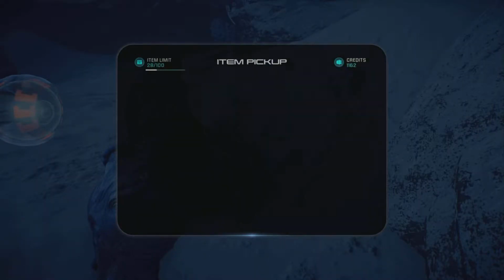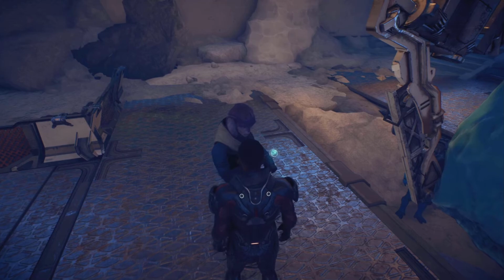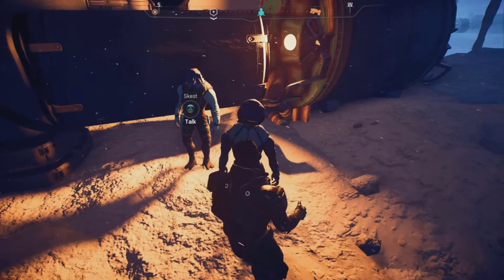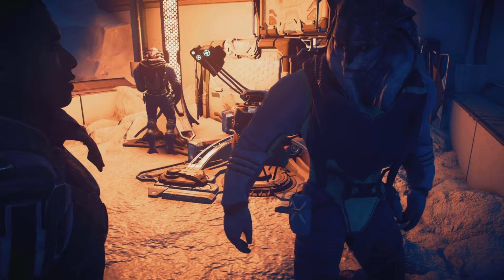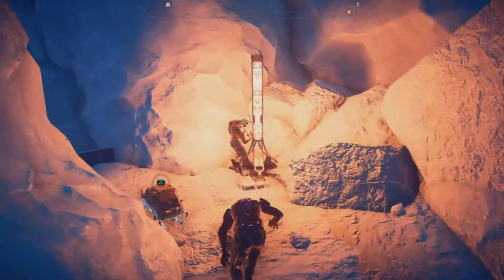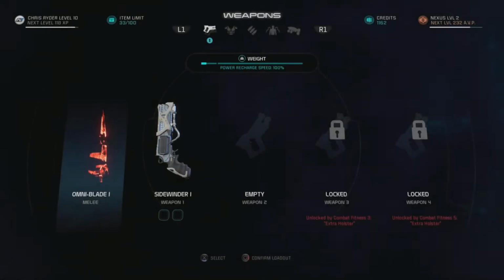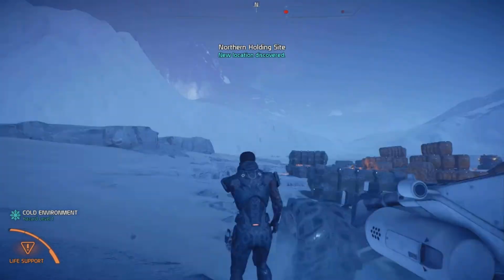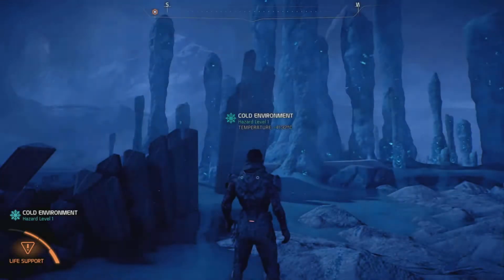Mass Effect Andromeda 2022 Full Gameplay Walkthrough Insanity - Part 10: Voeld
Mass effect Andromeda 2022 full gameplay walkthrough Insanity PS5